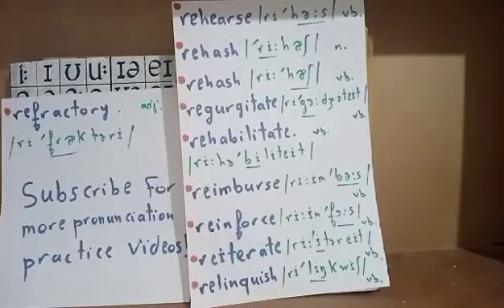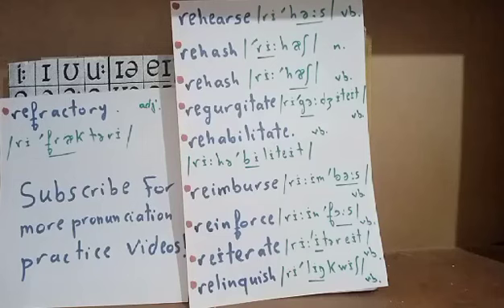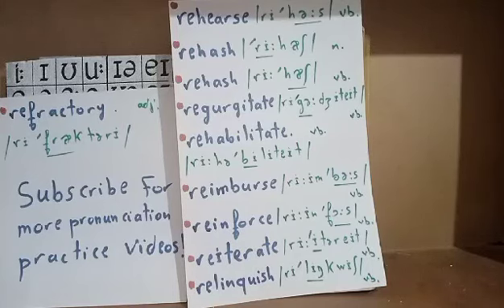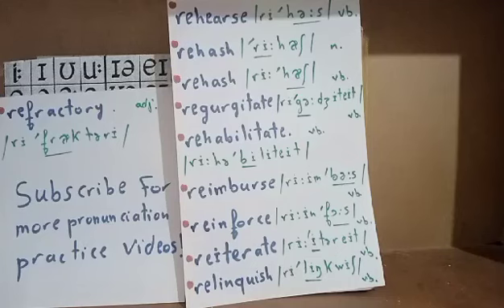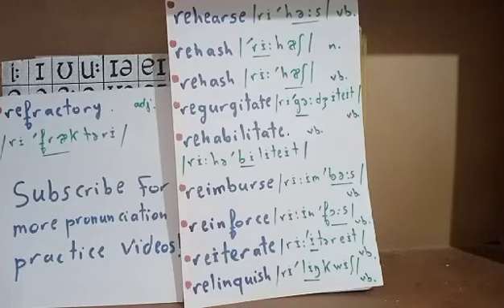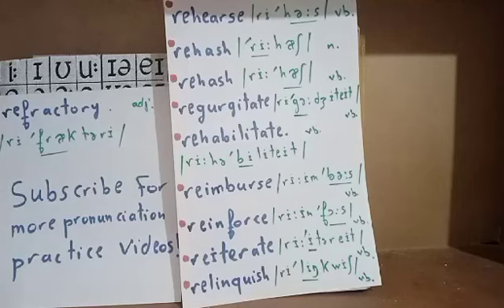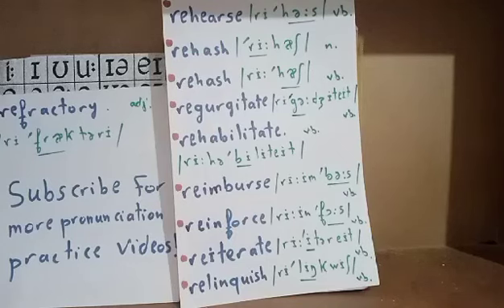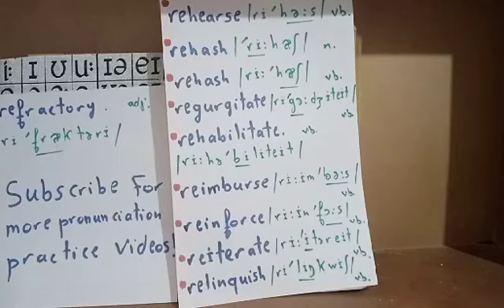@pro369#Practice your English pronunciation#Sounds distribution and meaning